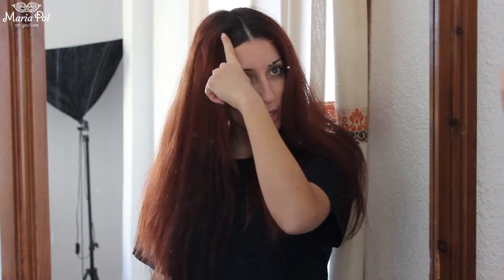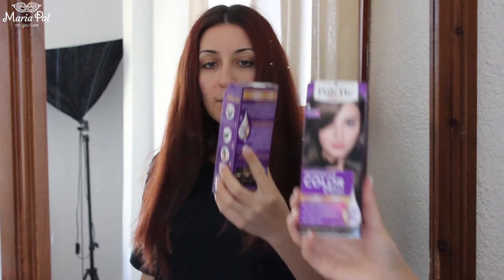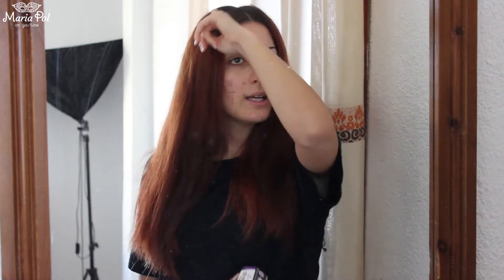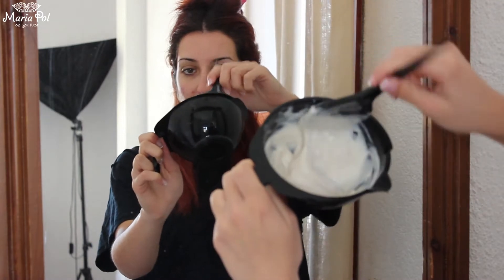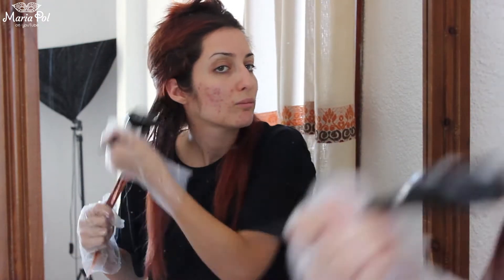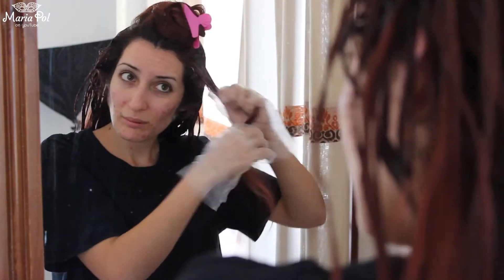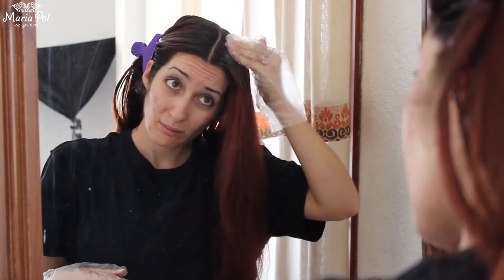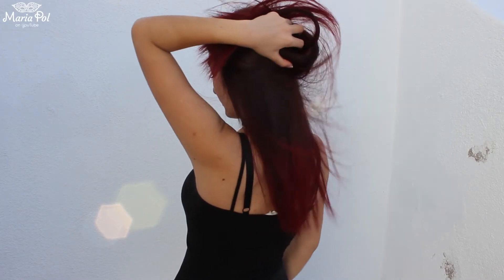Dark Brown Roots to Red Ombre | Maria Pol